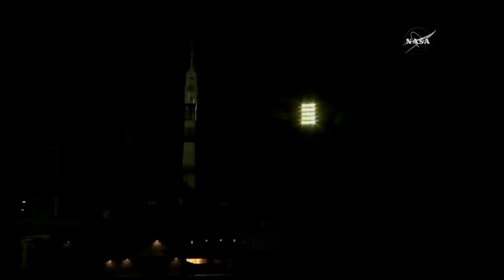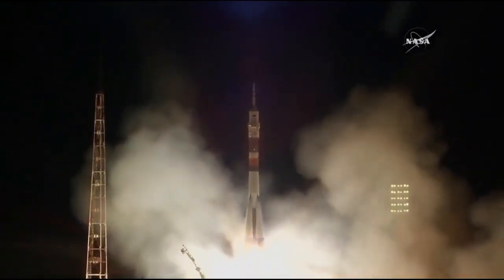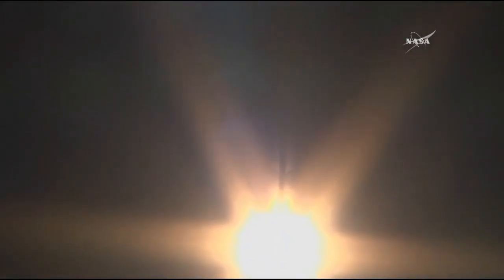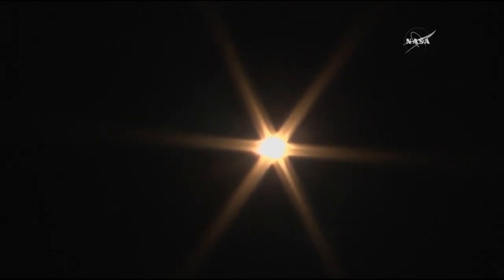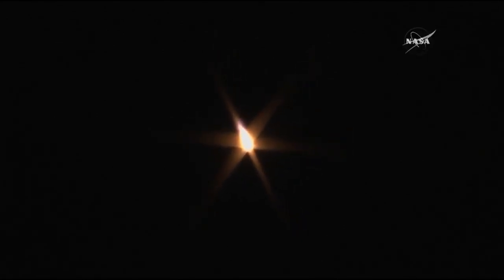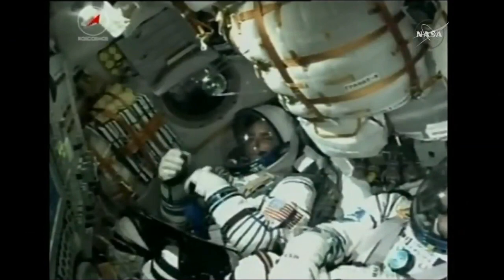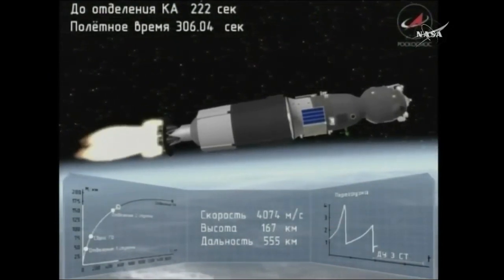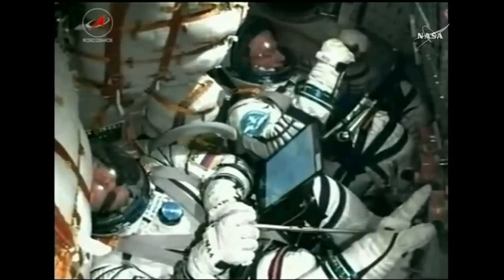Soyuz MS-06 launched by Soyuz-FG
A Soyuz-FG rocket launched the Soyuz MS-06 spacecraft from the Baikonur Cosmodrome in Kazakhstan on 12 September 2017, at 21:17 UTC (at 03:14, on 13 September local time). International Space Station Expedition 53-54 crew members, Flight Engineers Mark Vande Hei and Joe Acaba of NASA and Alexander Misurkin of Roscosmos, are expected to dock at 02:57 UTC on 13 September 2017.

Credit: NASA/Roscosmos
Soyuz-FG launches Soyuz MS-06
Пуск РКН Союз-ФГ с ТПК Союз МС-06